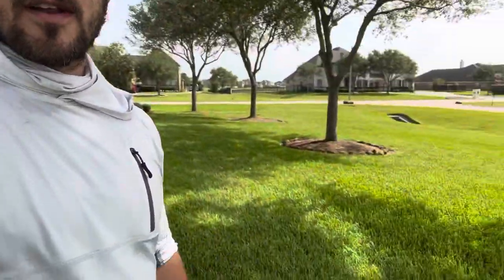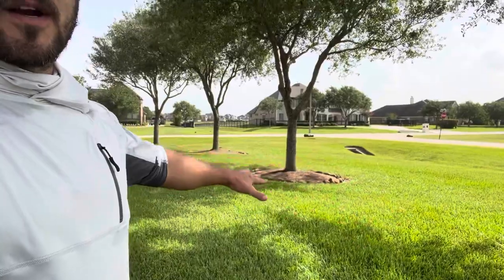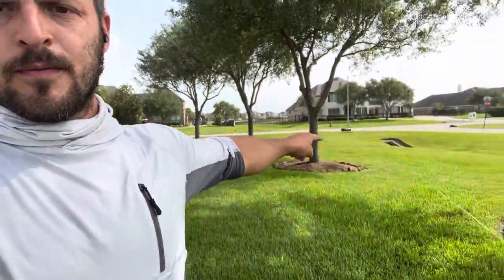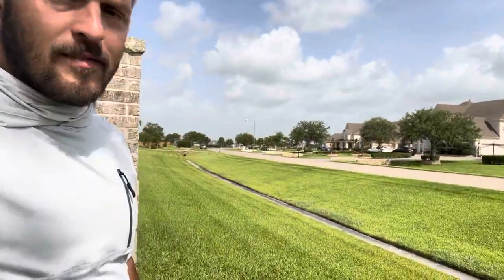Look at this acre lot! It’s a LOT OF TURF! No herbicides, no fungicides, no pesticides! SSB!